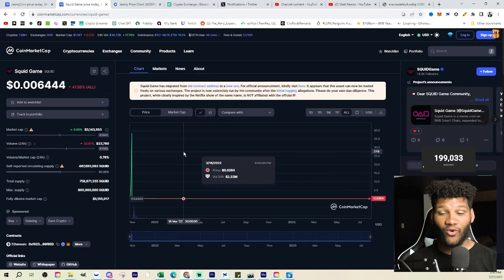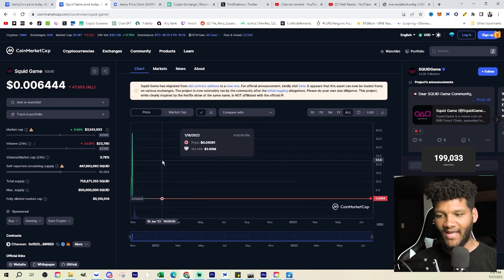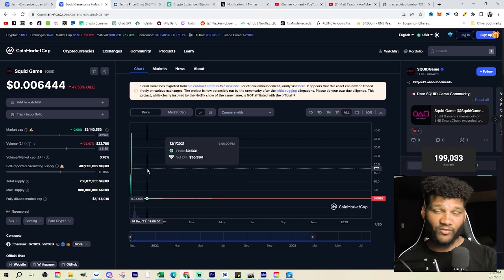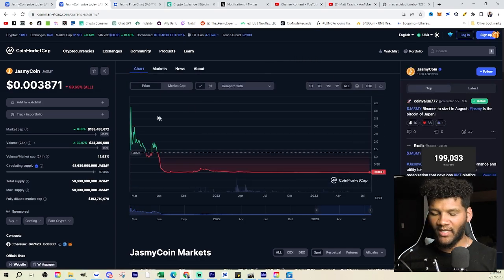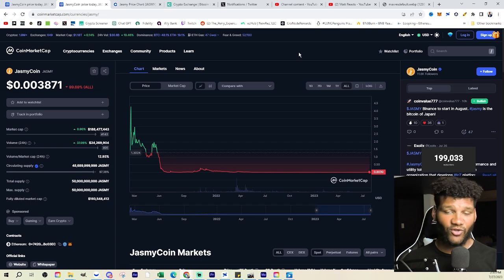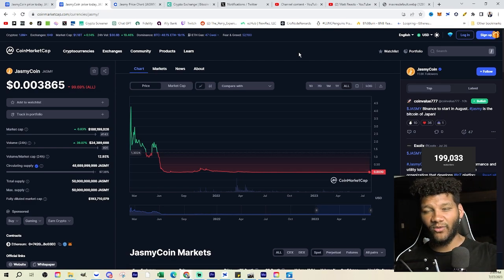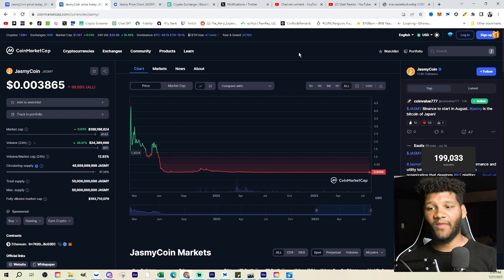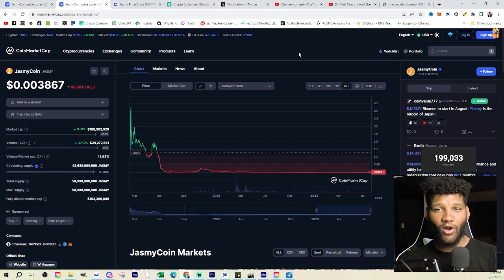JASMY Was Not Rugged...